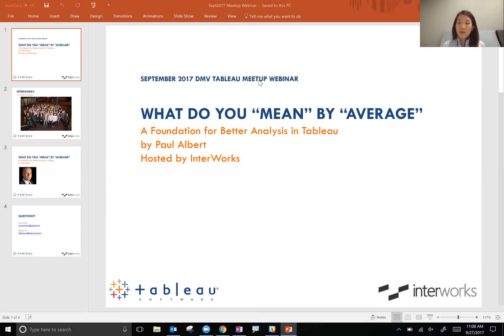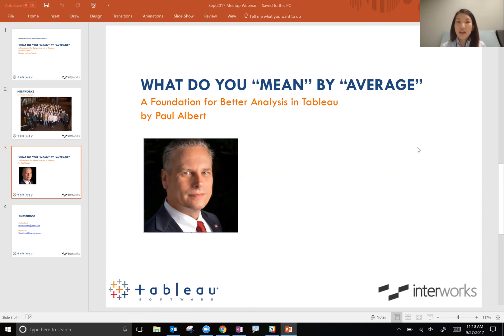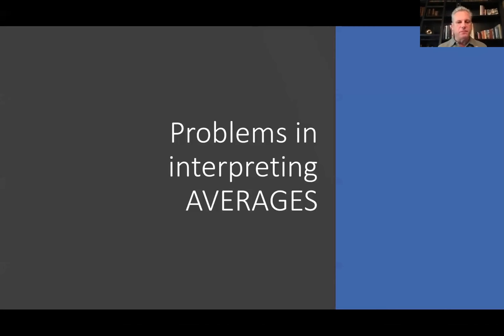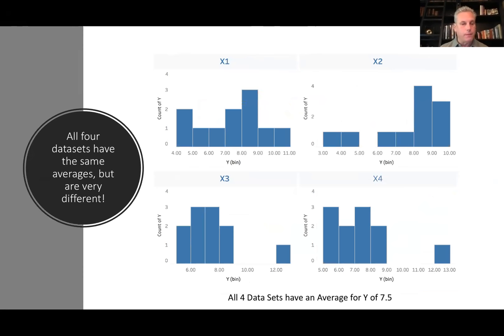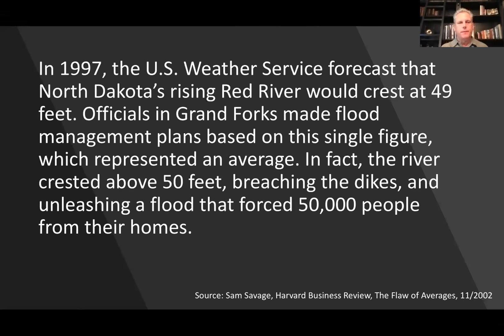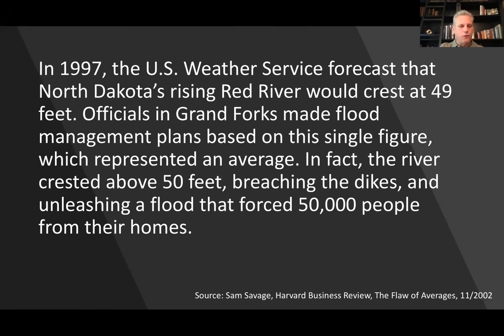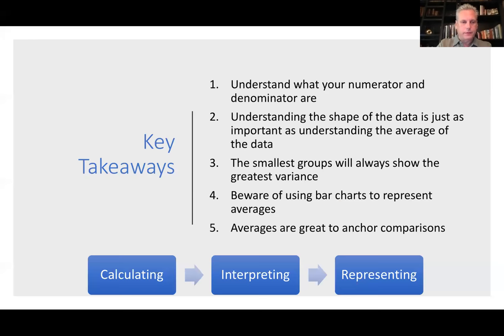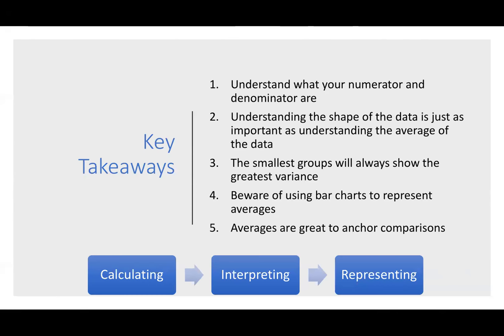WHAT DO YOU “MEAN” BY “AVERAGE?” – A Foundation for Better Analysis in Tableau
How sound is your analysis really? For the many people who approach using Tableau with heavy subject matter expertise but not-so-heavy statistical expertise, there are several traps that are much too easy to fall into when using averages in data analysis. Join us as we delve into what seems simple on the surface but is anything but simple.

After reviewing scores of visualizations done as homework assignments by a graduate public policy student, overwhelmingly, the most common analytical mistake I found dealt with how people use averages in their data analysis. These mistakes were based on faulty assumptions about the data, incomplete understandings of how Tableau works and basic bad arithmetic. Join us as we go below the surface and investigate the tricky waters of using averages in Tableau for data analysis.

This foundational skills presentation is geared to the full range of people just starting using Tableau to experienced analysts who may never have thought of the complexity behind a simple Tableau command.